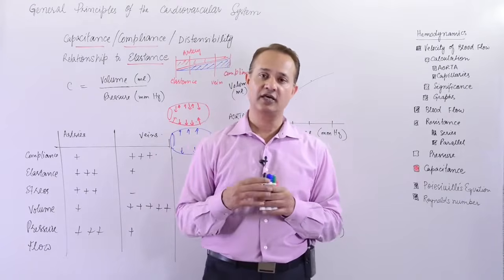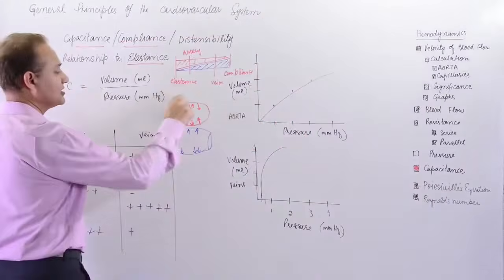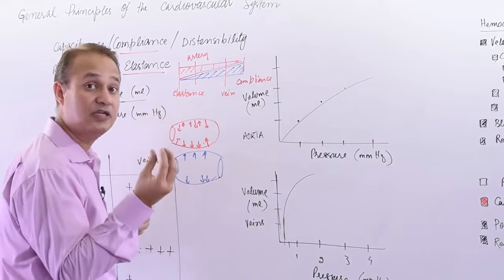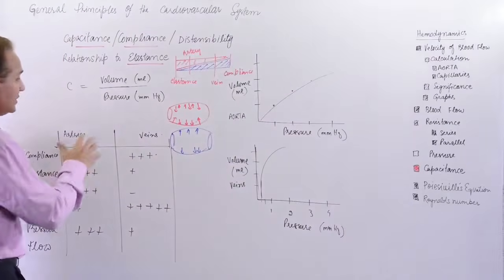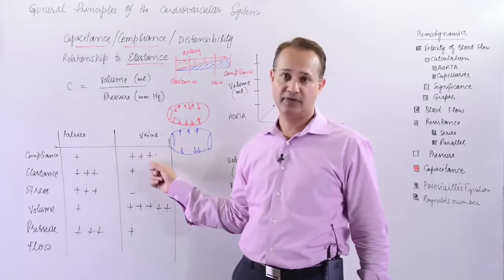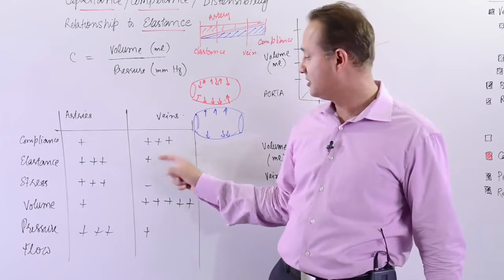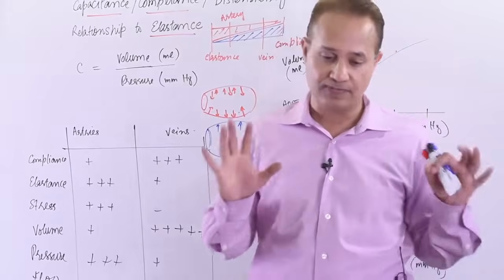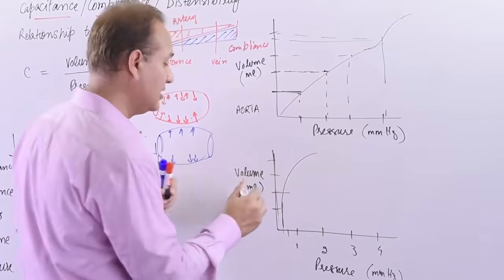Vascular Compliance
In this video, we explore the concept of vascular compliance — also known as capacitance or distensibility — and understand how it defines the flexibility and storage capacity of blood vessels. 🩸

We’ll also compare compliance vs elastance, the formula to calculate compliance, and discuss how arteries and veins differ in their ability to stretch and recoil under blood pressure. 💉

This lecture simplifies complex cardiovascular physiology concepts, making it perfect for medical students, nursing students, and USMLE aspirants who want to master hemodynamics and vascular mechanics. 🔬

🎯 Learning Objectives:
🧠 Definition of compliance.
⚖️ Compliance vs elastance.
🧾 Formula for compliance calculation.
💉 Compliance in arteries and veins.
📊 Graphical representation of compliance in blood vessels.

If you like to earn CMES fro this course, go to the following course link on DrBeen.com